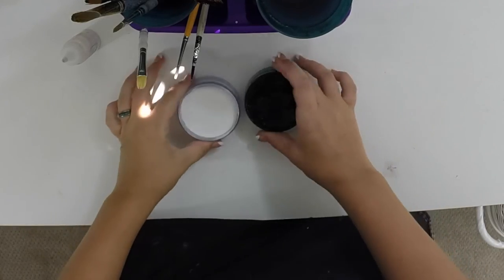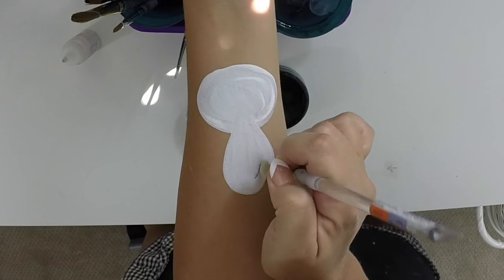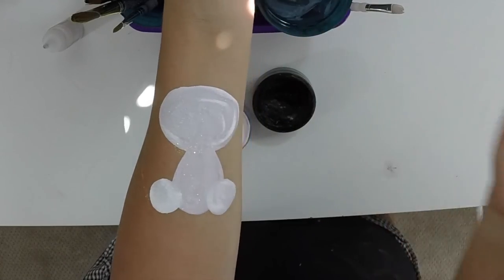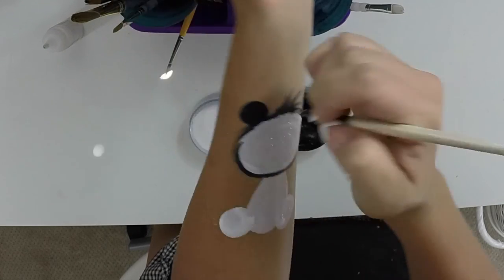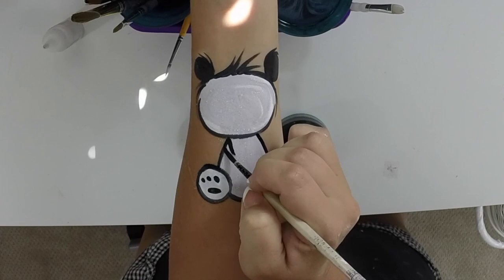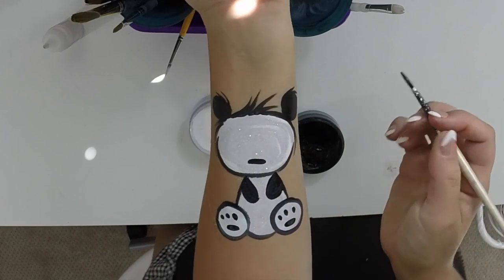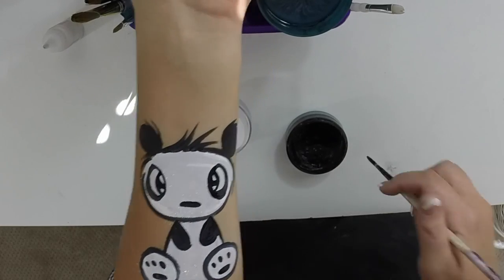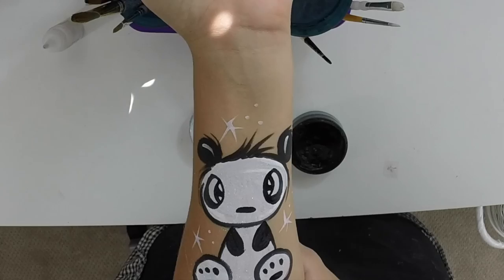How to Face Paint a Panda Arm/Cheek Design Tutorial!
Two brushes and two colors make this a super fast and easy design that's really popular for boys and girls! No Rainbow cakes required. How to Face Paint a Panda Arm/Cheek Design Tutorial!

FREE printable face painting practice sheets available to help you with your progress in one-stroke designs! Just print and laminate for a reusable canvas!

1 inch Wash Brush (for split cakes)